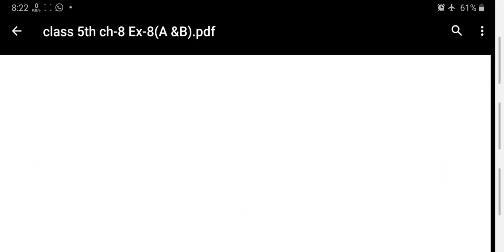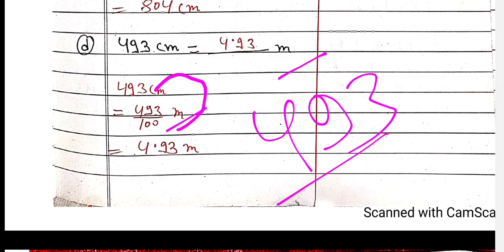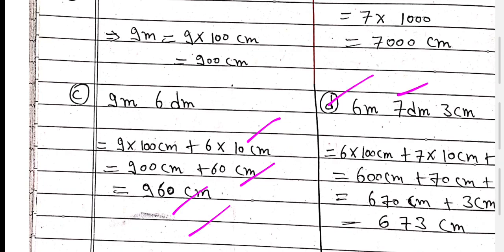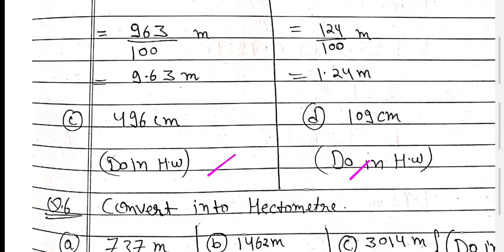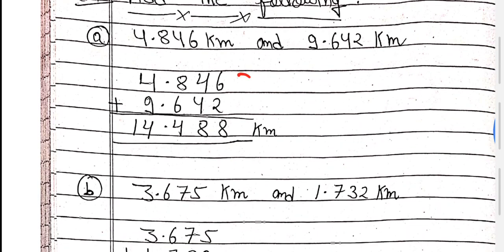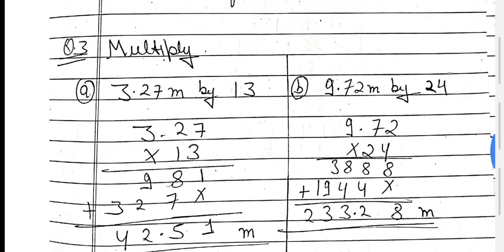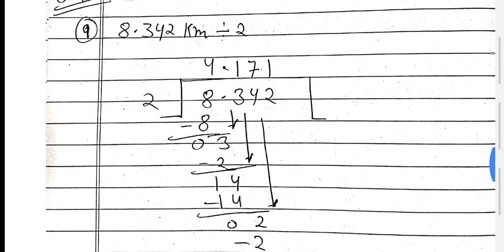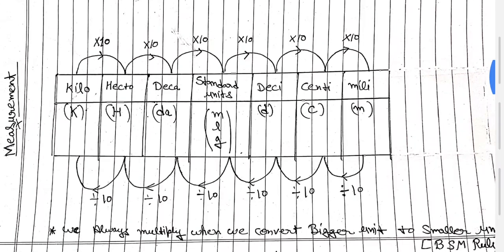Class-5 (ch-8) [Ex-8(A) and Ex-8(B)]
Class 5th maths ch-8